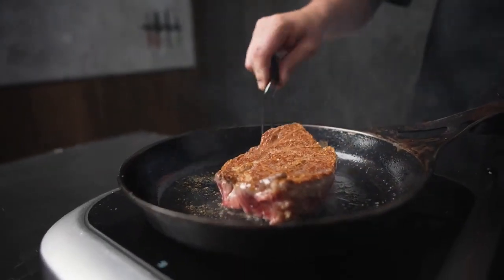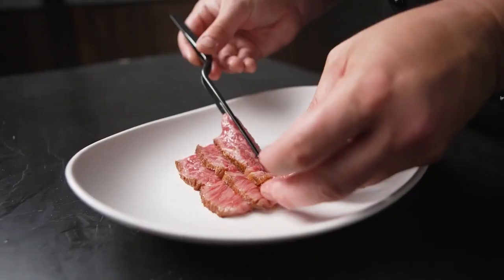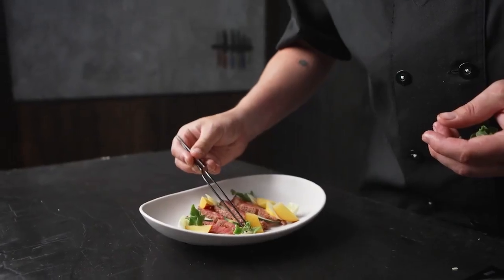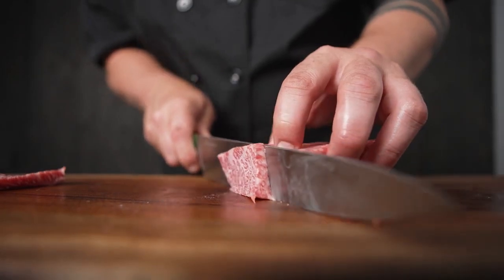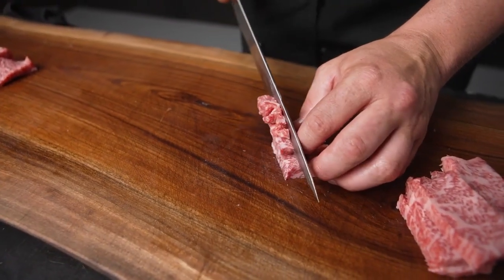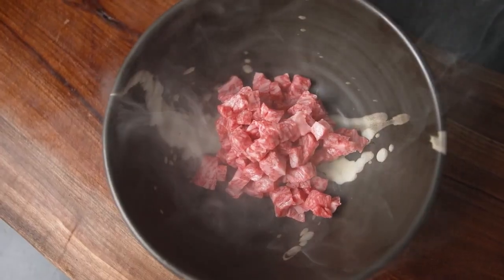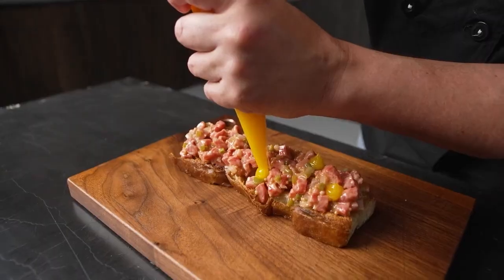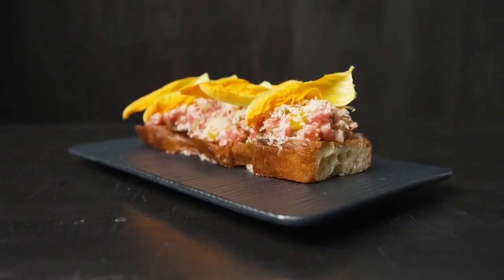DIFFERENT COOKING STYLE OF JAPANESE A5 WAGYU BEEF LET'S TAKE A LOOK